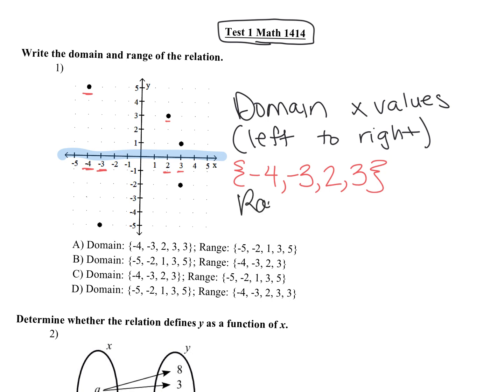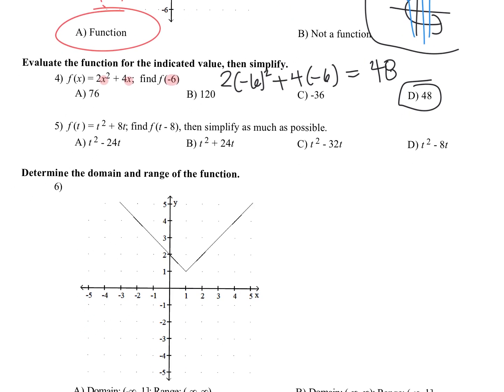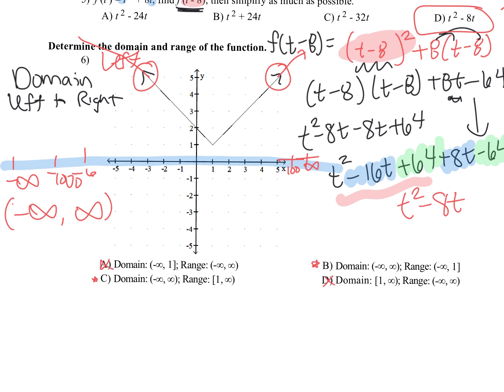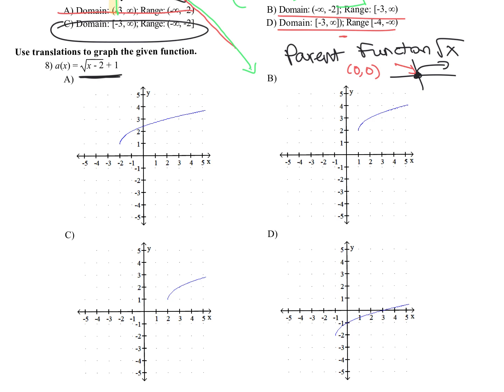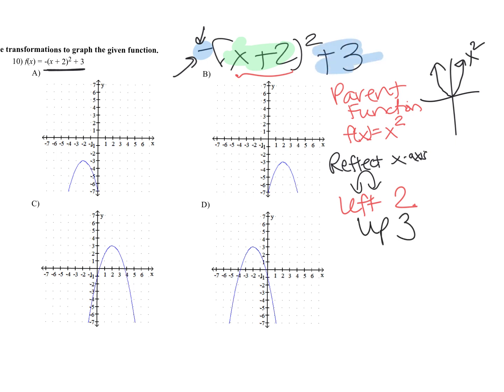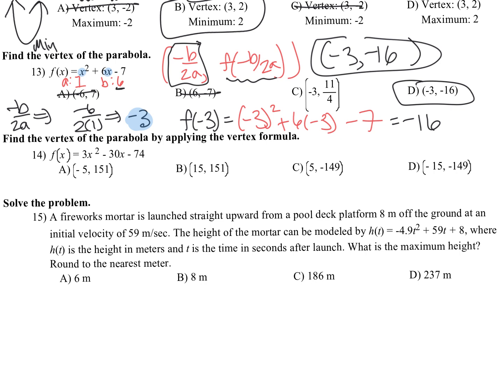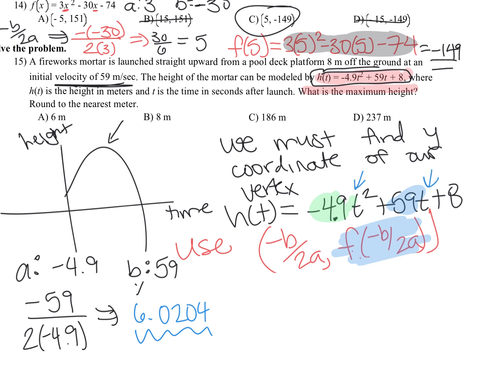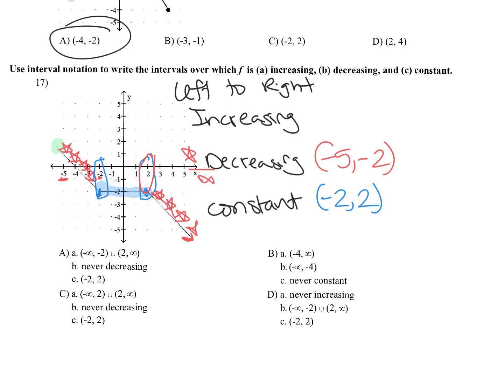Math 1414 Test 1 Review